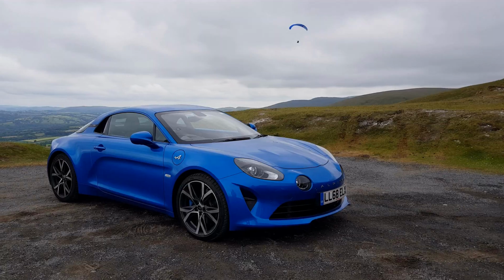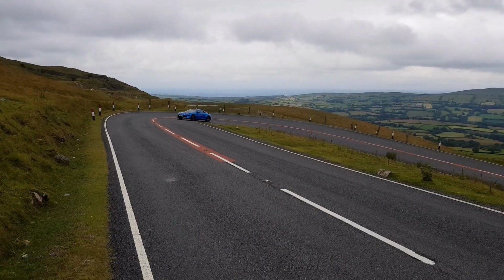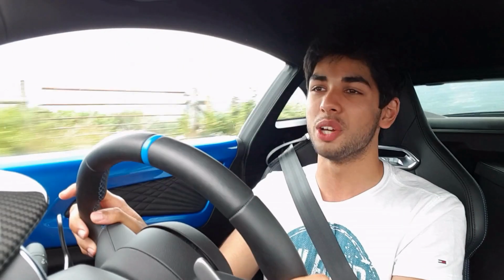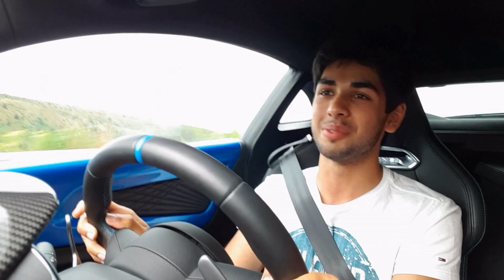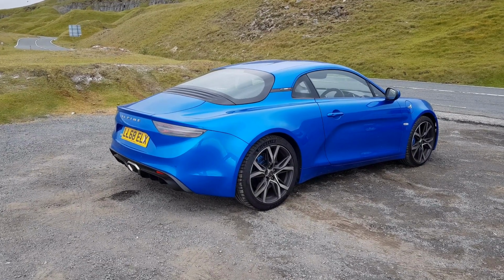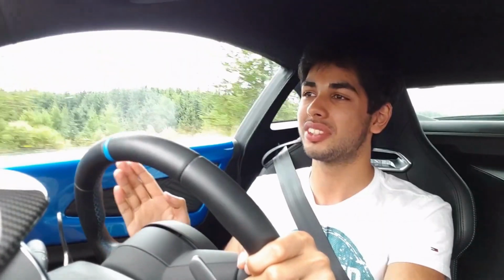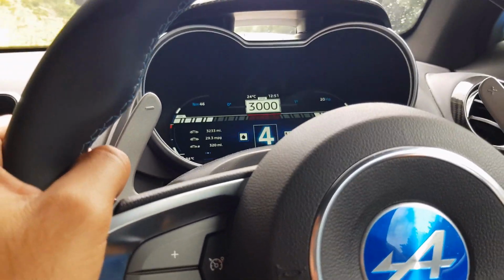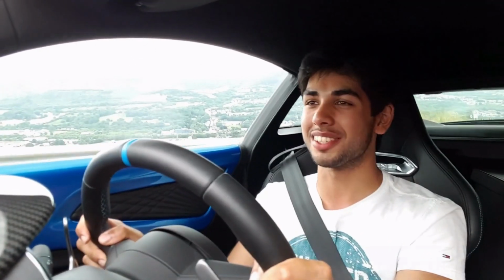The best sports car for £50K? - Alpine A110 review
Can the new Alpine A110 take the fight to the Porsche Cayman, or does it fall short? I go through exactly how it drives on some brilliant roads to find out.

A punchy £50K price tag for this A110 Légende pits against the likes of the Porsche 718 Cayman S and the Audi TT RS - very capable opposition. With its lightweight philosophy and a focus on on-road fun, rather than outright performance, can the Alpine compete?

Intelligent lightweight solutions, aluminium construction and a compact 1.8l motor means the car weighs in at a very impressive 1100kg, over 300kg less than the Audi.

This means the turbocharged motor, producing 249bhp, is more than adequate in stroking the car along very nicely, taking it from 0-62mph in just 4.5 seconds and on to 155mph flat out. Power is sent through a 7-speed Getrag dual-clutch gearbox and an open differential.